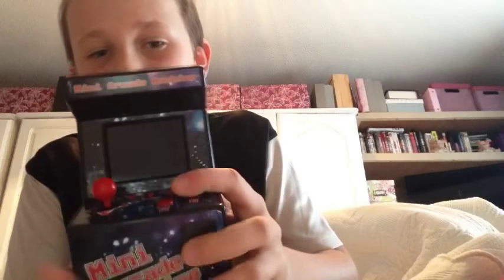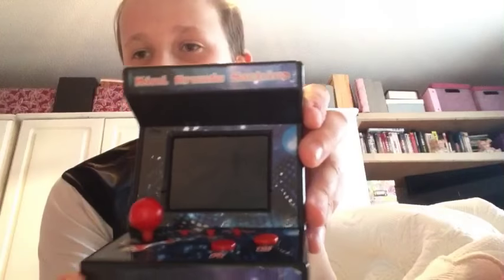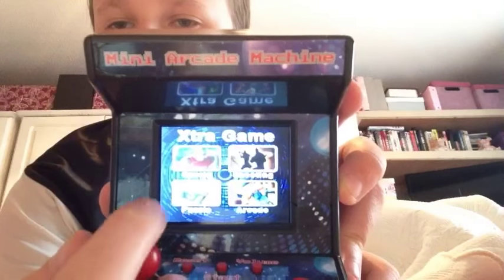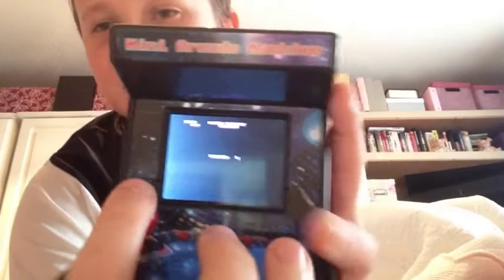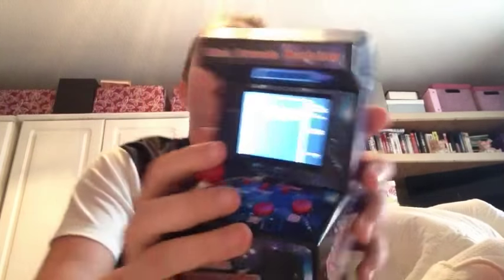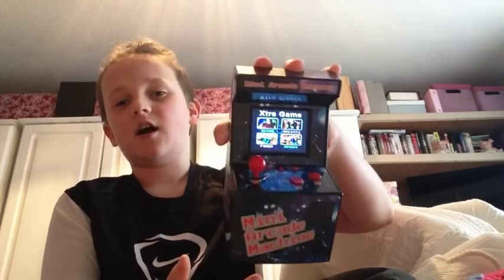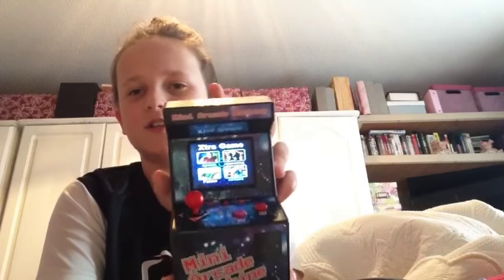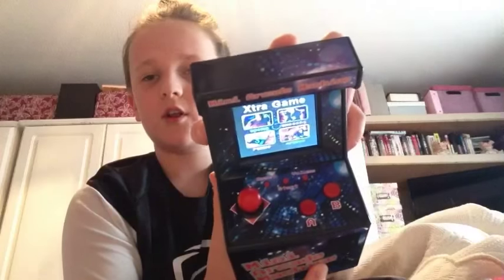Mini arcade machine / 200+ games 😱😱🔥🔥